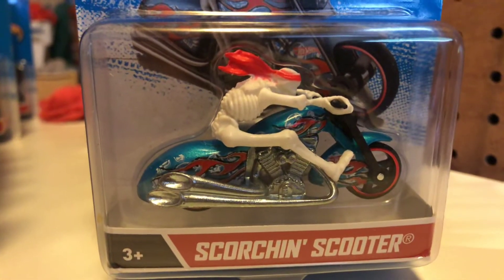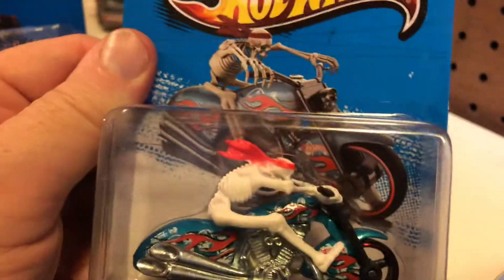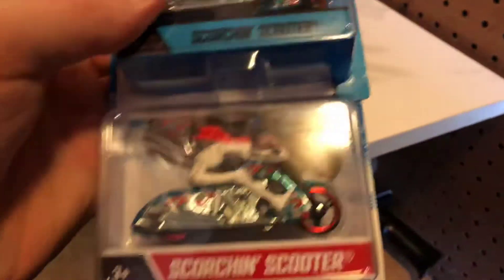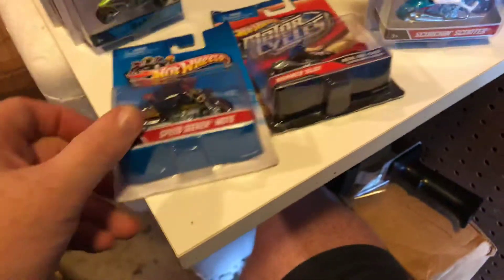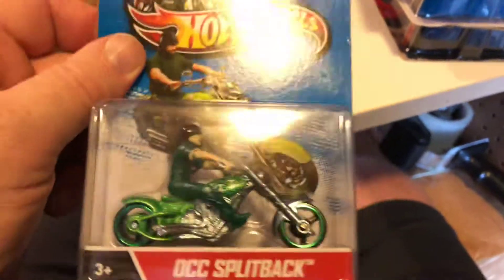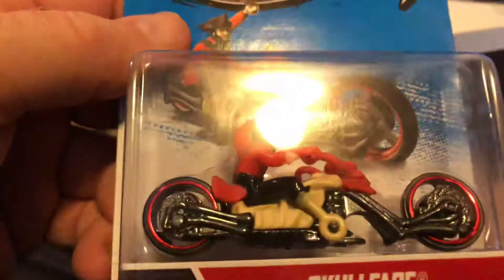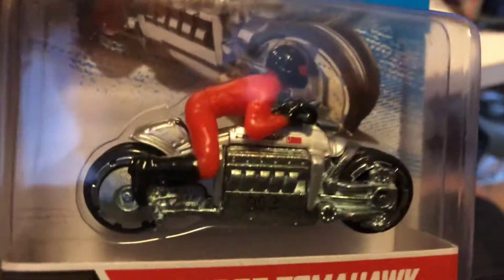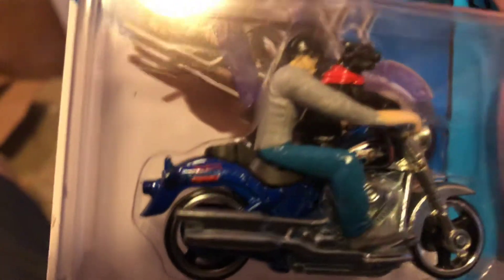Motor Cycles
My Hot Wheels Motor Cycle collection with removable riders. There are several licensed models!